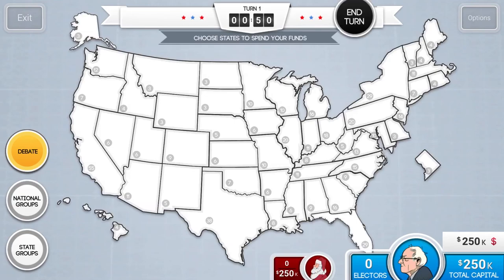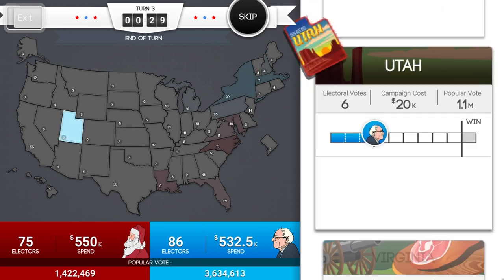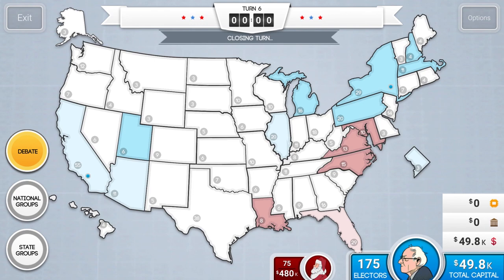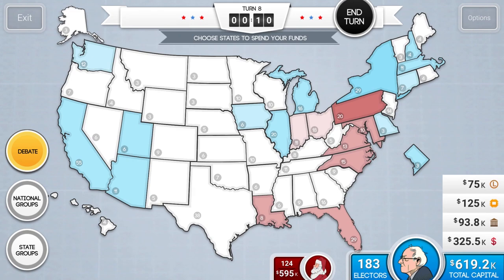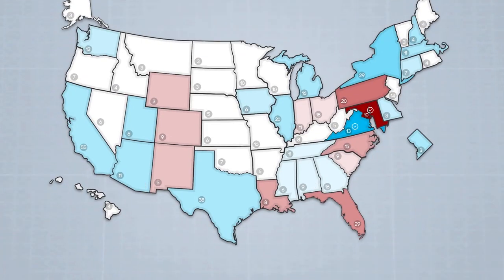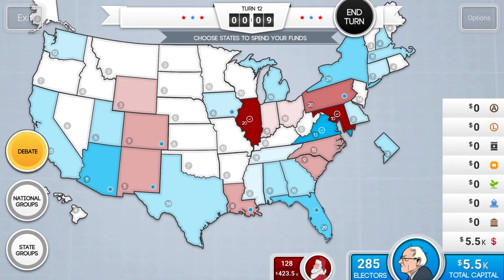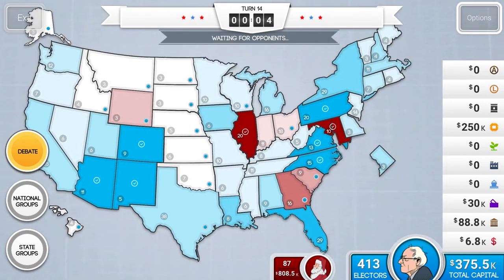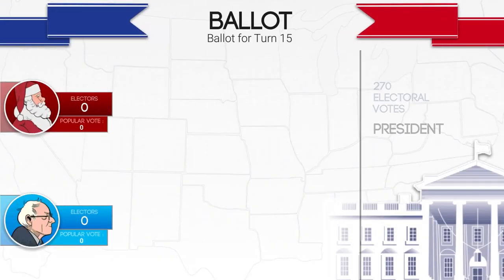TwoSeventy | How to beat Santa